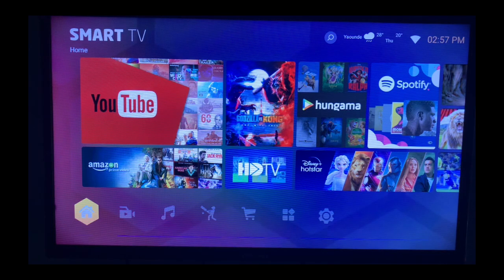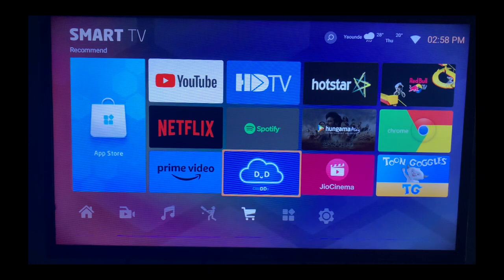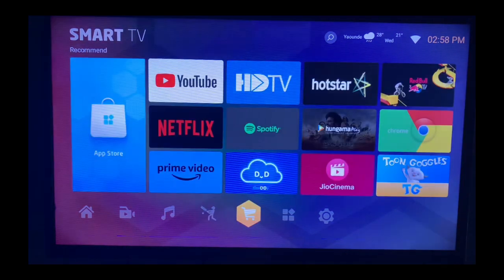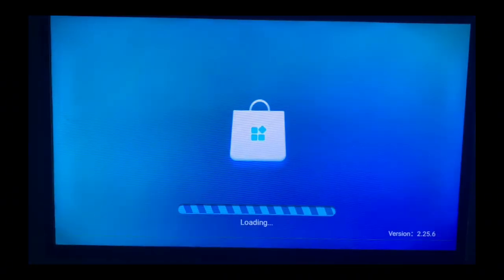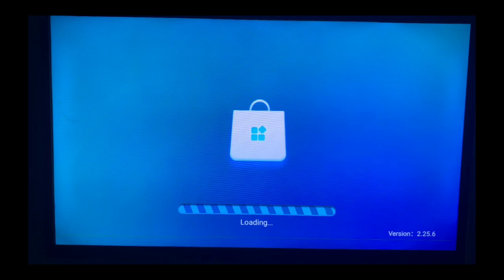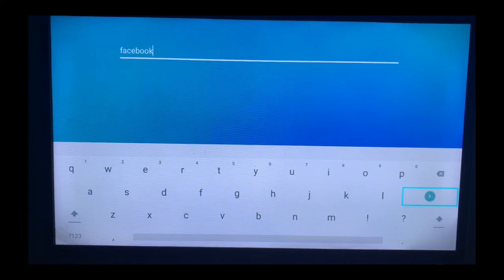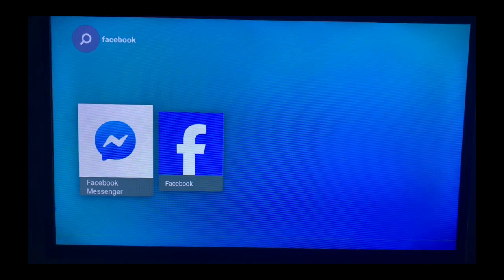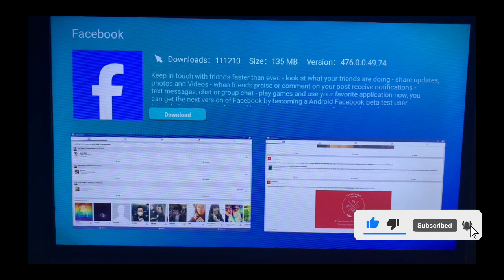How to Install Facebook App on ANY Smart TV (2025 Tutorial)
In this tutorial, I will show you how to install Facebook on Smart TV in 2024. Install the Facebook Application on Your Smart TV.